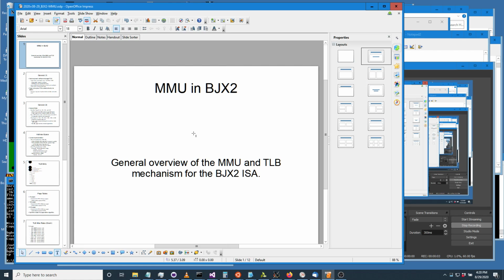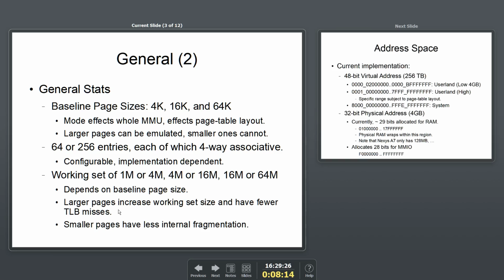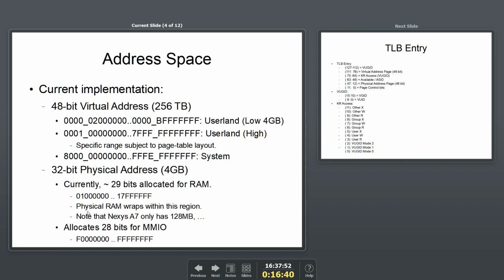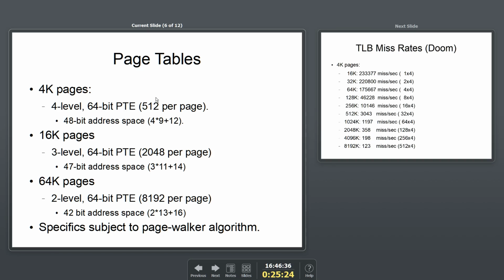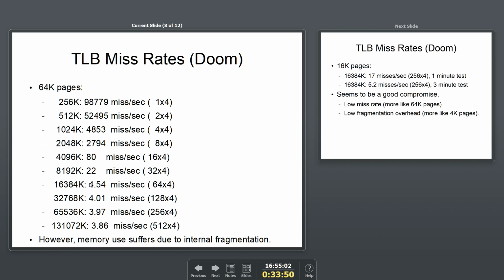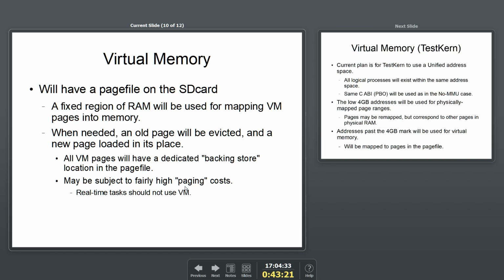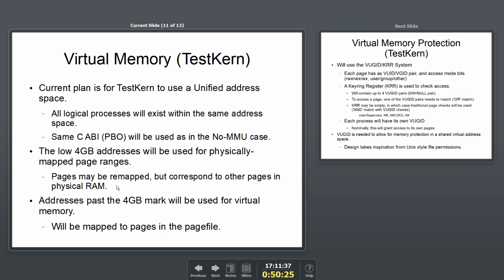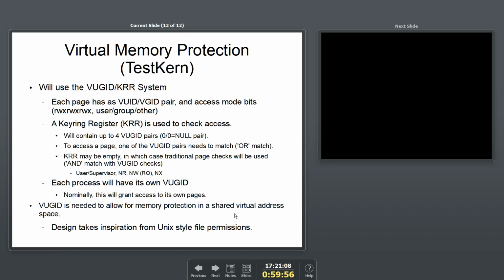BJX2 MMU and TLB overview.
Speaking ability eludes me it seems...
But, yeah, writing some about the MMU and TLB mechanisms as I am implementing them in BJX2.